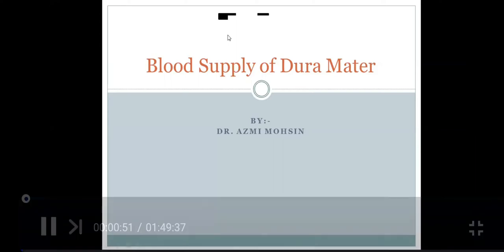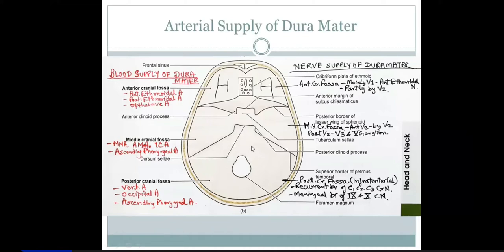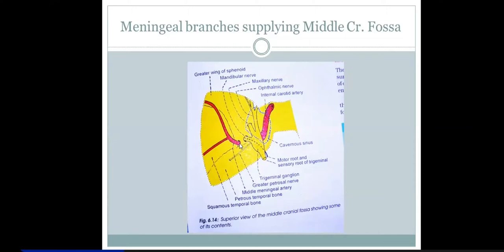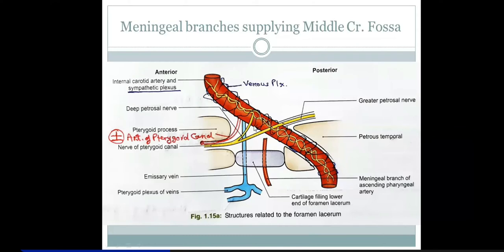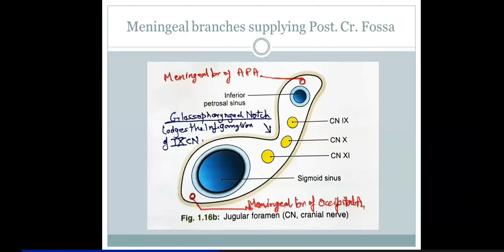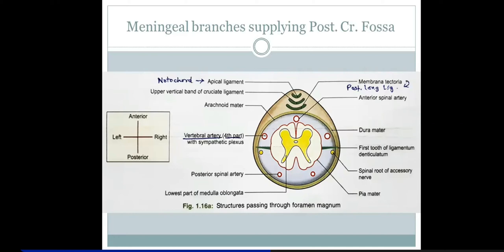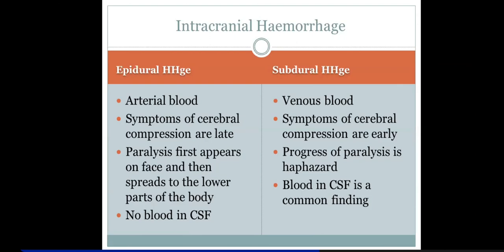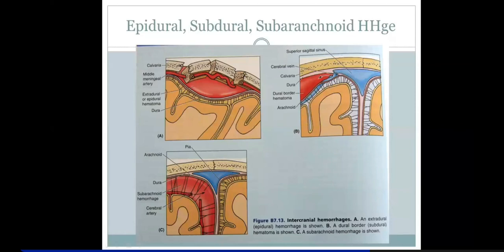Blood Supply of Dura mater | Meningeal Vessels | Epidural and Subdural Haemorrhage | Dr. Azmi Mohsin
Blood supply of cranial duramater:
Middle meningeal artery,
Accessory meningeal artery,
Meningeal branches of ascending pharyngeal artery,
Meningeal branch of internal carotid artery,
Meningeal branch of occipital artery,
Meningeal branch of vertebral artery

Structures passing through:
Foramen lacerum
Jugular foramen
Foramen magnum

Intracranial haemorrhage:
Epidural
Subdural
Subarachnoid